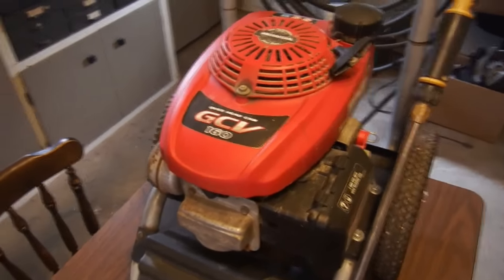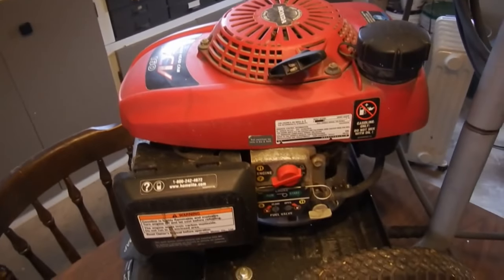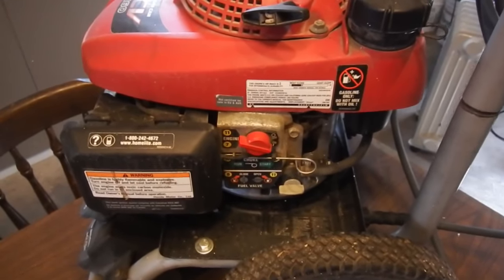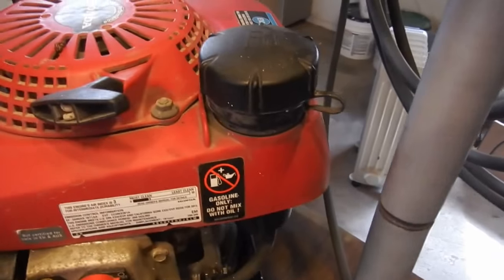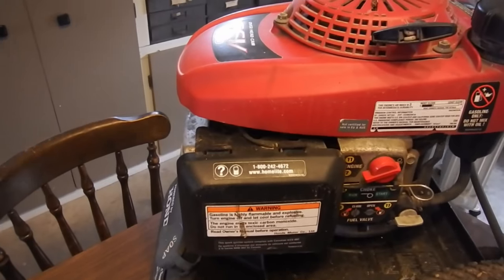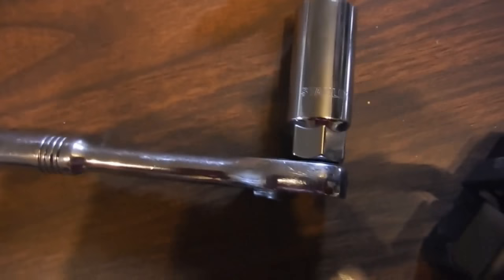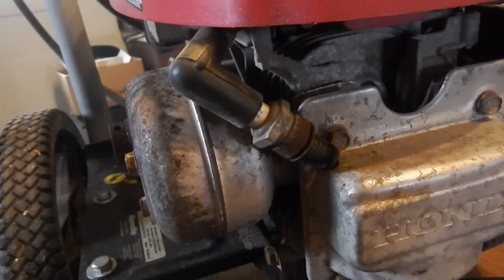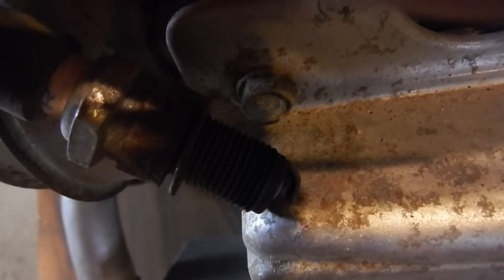Honda GCV 160 Pressure Washer: Power Washer Won't Start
Honda GCV 160 Pressure Washer: Power Washer Won't Start. Honda Power Washer. Presure washer will not start.  Engine doesn't start.  Pressure washer does not start. Power washer won't start. In this video I go through the steps I take to try to figure out why an engine will not start.  Simple things to look for when an engine won't start.

If you are looking for a solid reliable pressure washer the a Honda pressure washer is the way to go.  There are times when you will find that your pressure washer won't start.  If your model is a Honda GCV 160 pressure washer you will find instructions in this video to help you.  After years of use you may find that your power washer won't start.  The honda GCV 160 pressure washer won't start problem is often due to old gas or other problems related to the fuel system.  When your GCV 160 not starting issue needs to be fixed just check in with this video.  You may ask yourself why honda gcv 160 won't start, there are simple fixes available in this video.  Sometimes a gcv 160 won't start because the air intake is clogged or a spark plug is failing.  There are several reasons that your honda pressure washer won't start.  It can be frustrating when your pressure washer is not starting but there are several quick fixes that you will find in this video.   Some people may search for this video and instead of using the apostrophe they spell it pressure washer wont start.  If your pressure washer is not starting or your pressure washer isn't starting, check the gas, if it is old replace with new gas.

00:00 I hope to earn your subscription today
00:10 Honda Pressure washer won't start